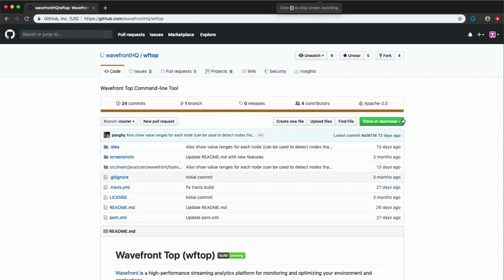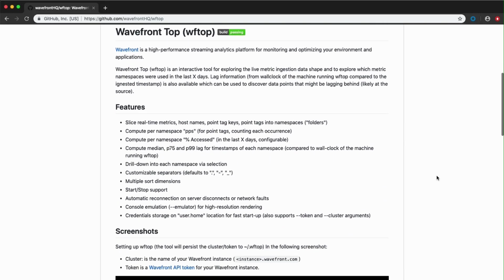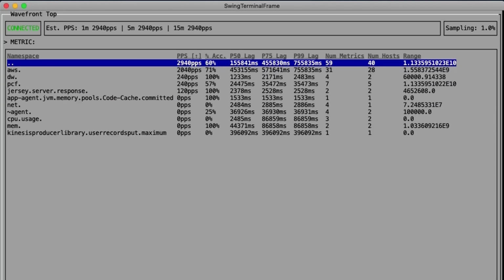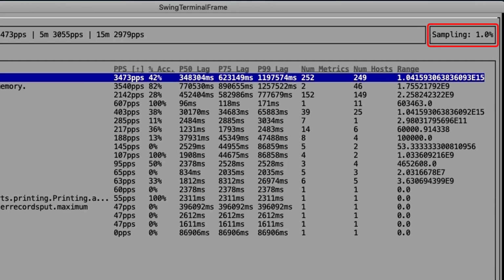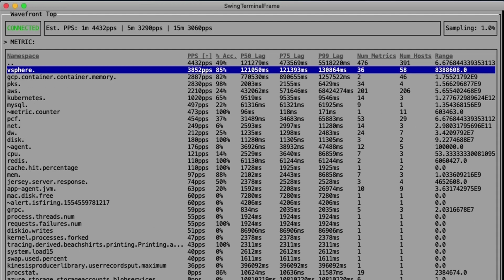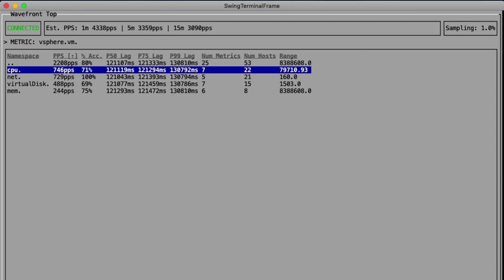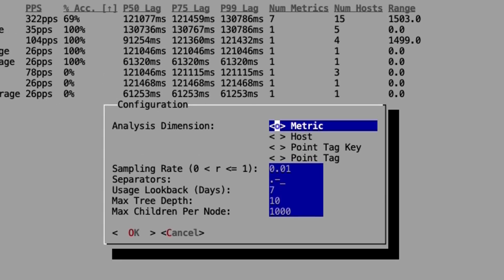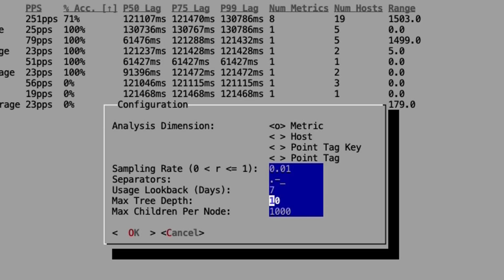Wavefront Top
Joanna Ko shows how to use Wavefront Top and explains how it can help you optimize your Wavefront instance.